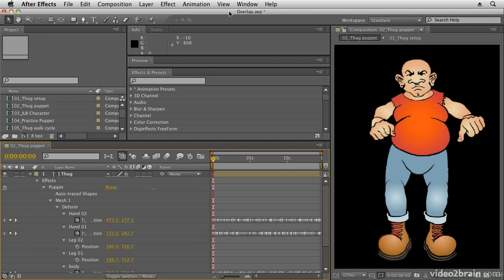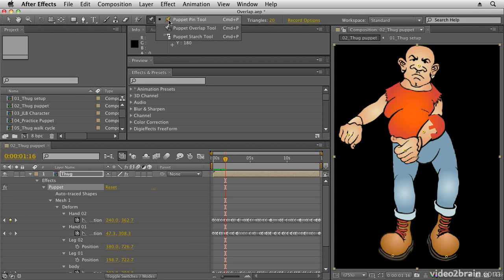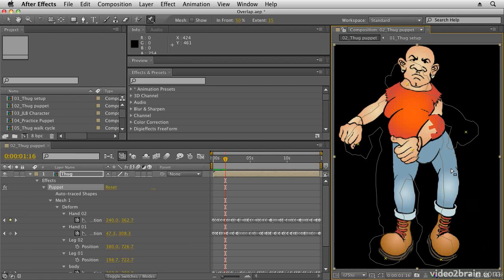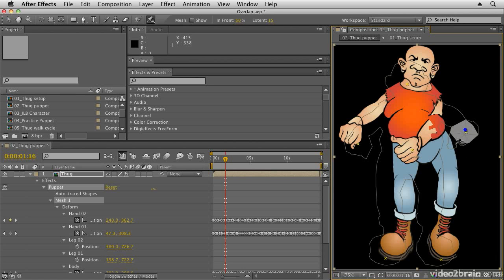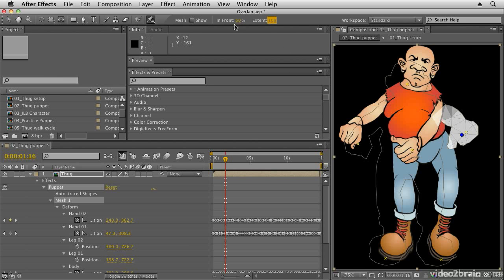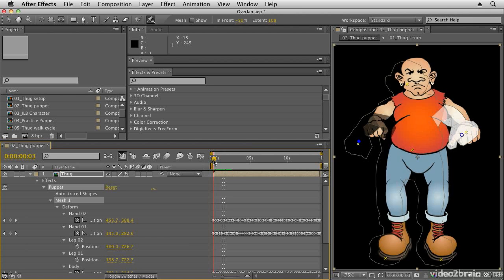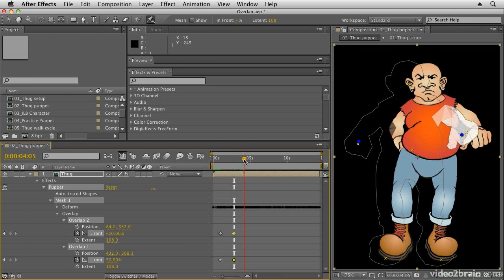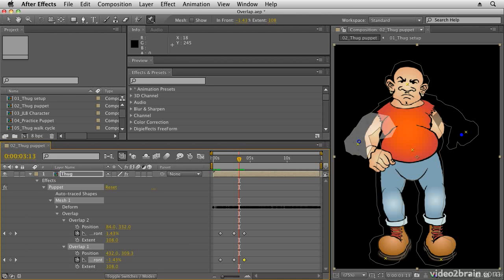Animating the Overlap tool in Adobe After Effects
As a freelance illustrator and motion graphics designer, Angie Taylor uses After Effects every day to create artwork and animations of various styles. As a result, she's developed some powerful techniques for creating quick but compelling 2D animation, and in this workshop she shares them with you. In this movie you'll learn how to animate layers with the Overlap tool.